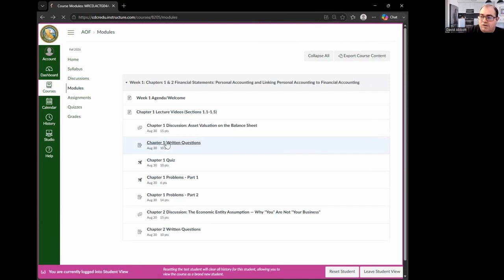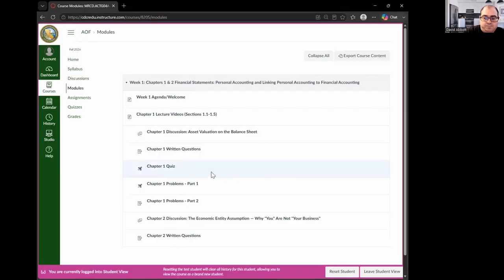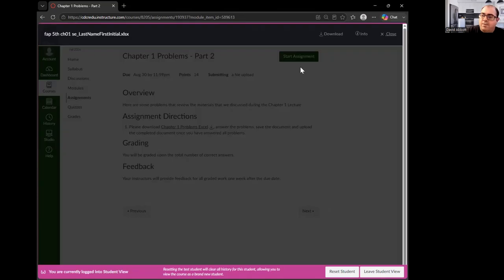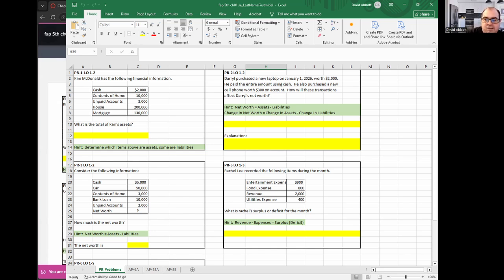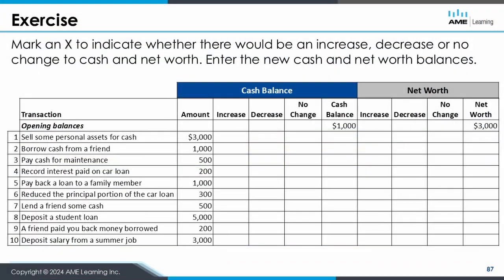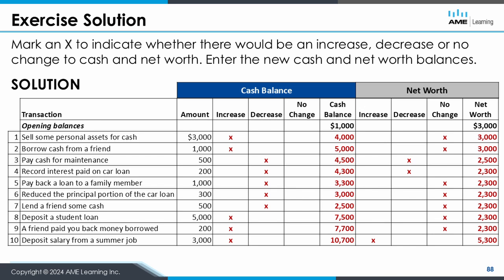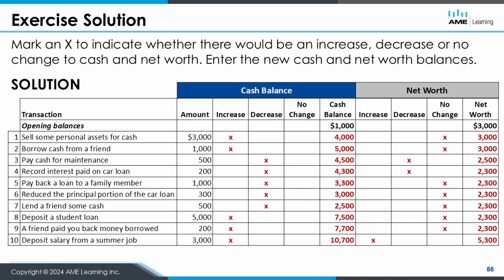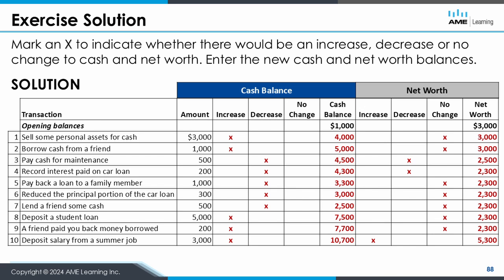ACTG04A AME Chapter 1 CDCR Canvas Demo and Examples